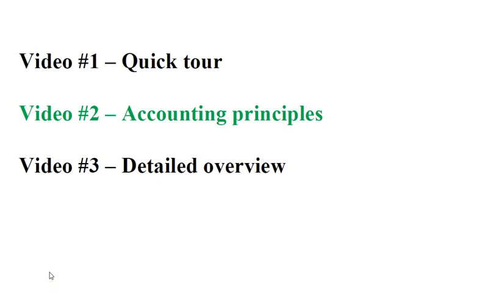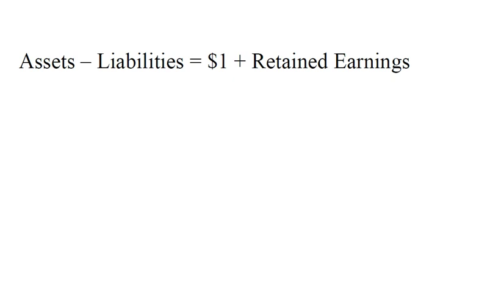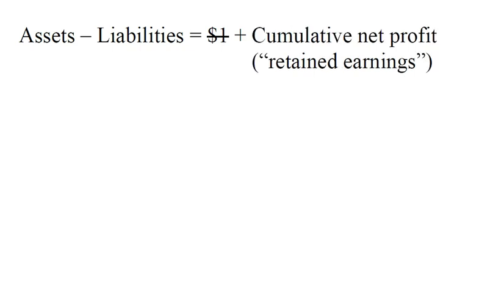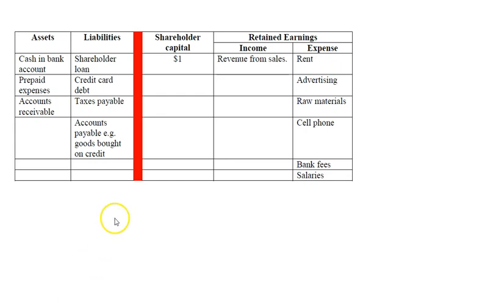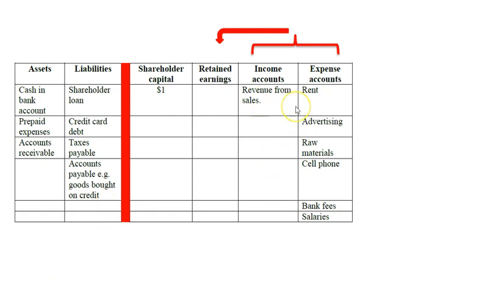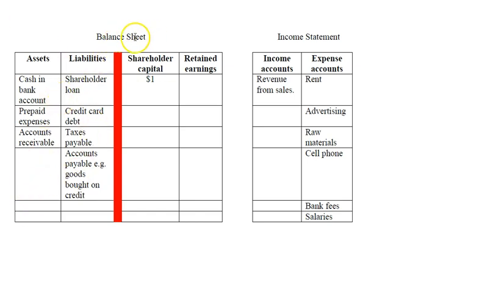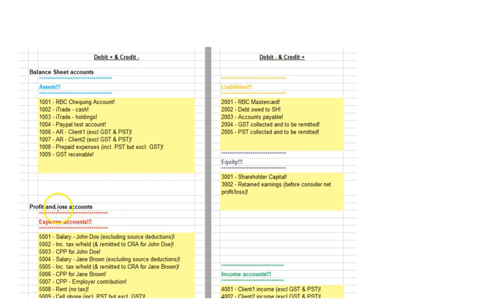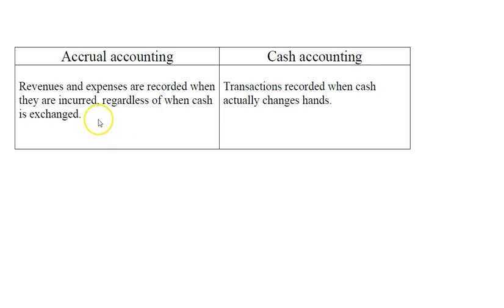Accounting spreadsheet video #2 - 25 minutes re double entry accounting principles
The Microsoft Excel Spreadsheet (with built in macros) available for download through provides a set of ledgers, an income statement, and a balance sheet which can be used by a small business to apply double entry accounting to ensure its books balance.